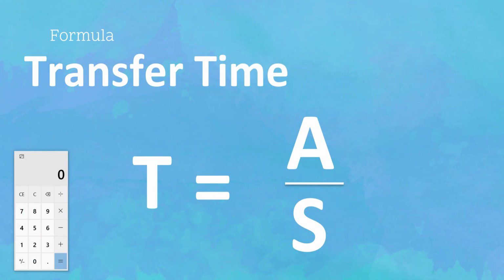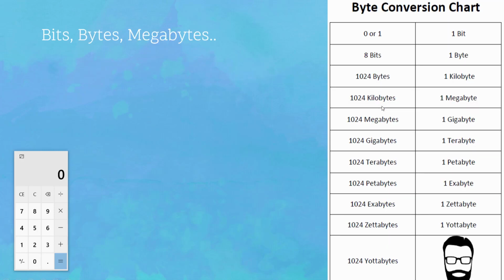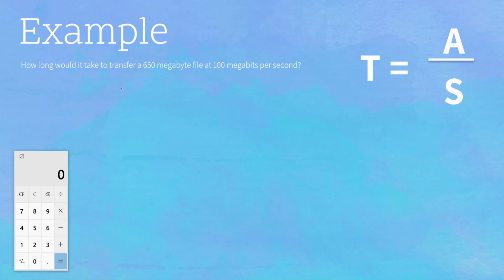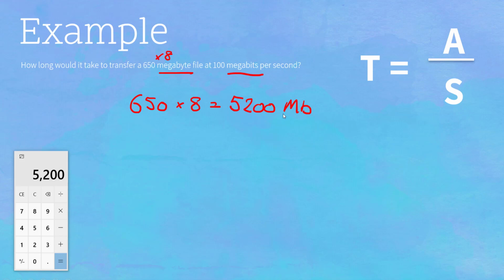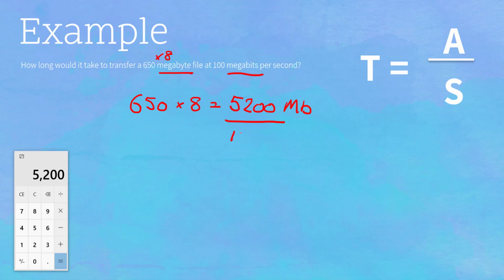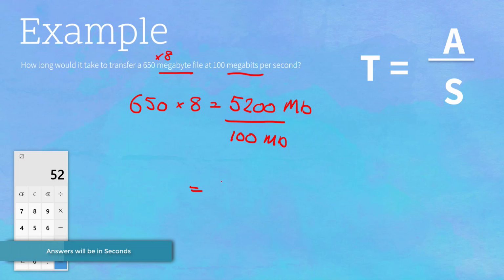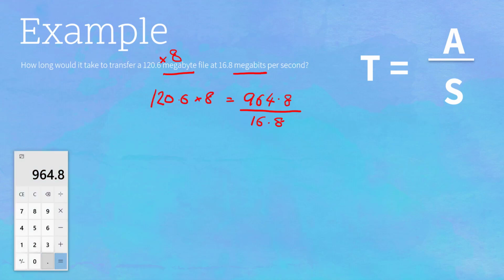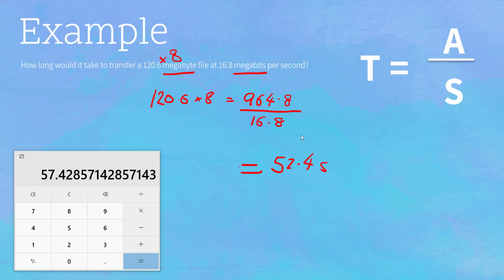How to Calculate Data Transfer Times HSC *IPT *Multimedia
In this video we look at how to answer 2 example questions taken from the industrial technology multimedia papers